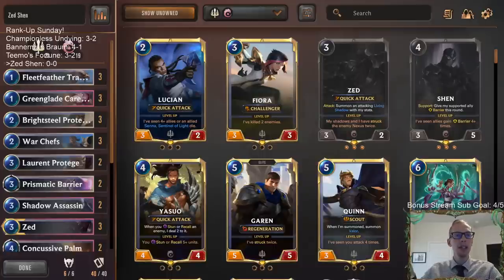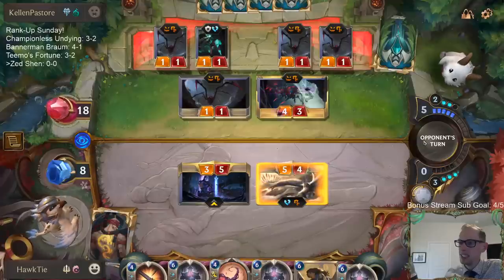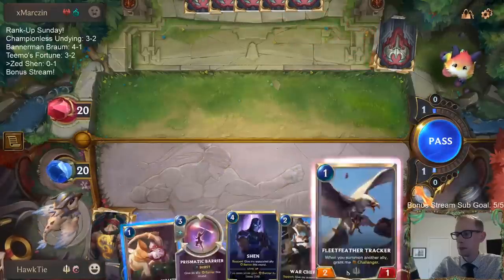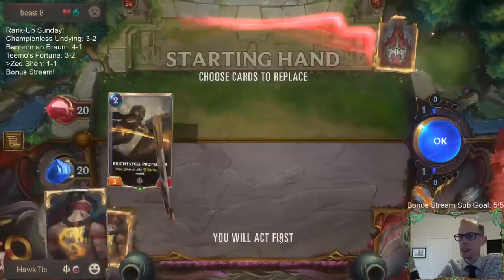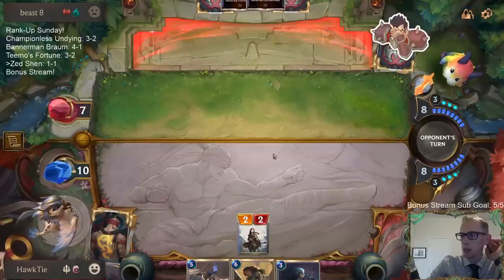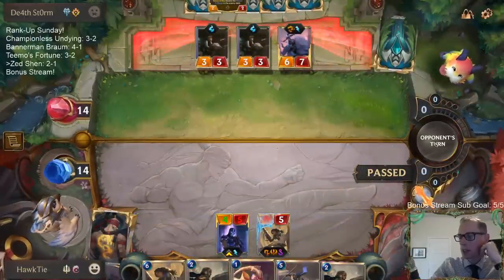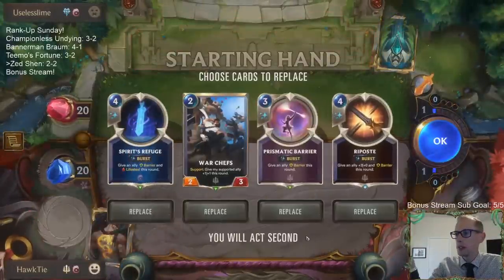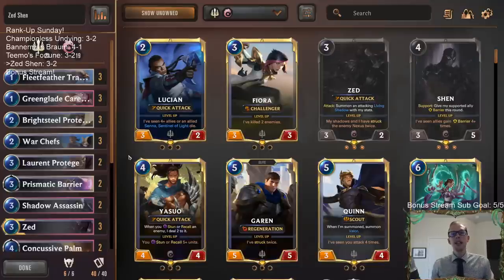Zed Shen: Continuing our fun Shen decks l Legends of Runeterra LoR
Legends of Runeterra Ranked deck: Zed Shen
Code:
CEBQIAIABEFB2KYDAEBASEZAAEBAACQDAMAQACZAEUCACAQCBISTSAICAICQA
Champions: Zed, Shen
Regions: Ionia, Demacia

Stream Schedule (Eastern time):
Mon/Wed/Fri/Sun @ 11am
Tue/Thur/Sat @ 4pm